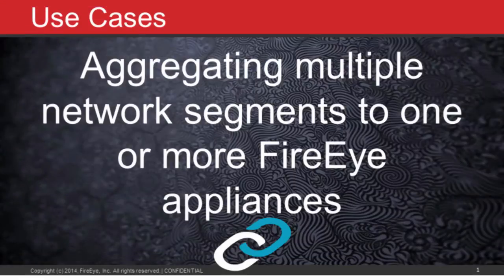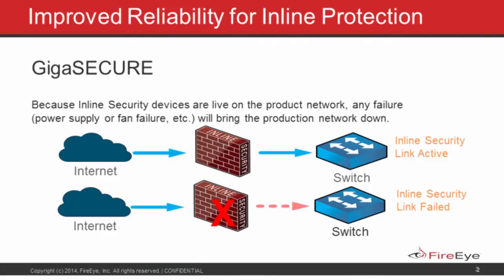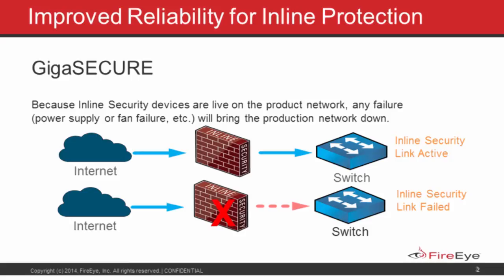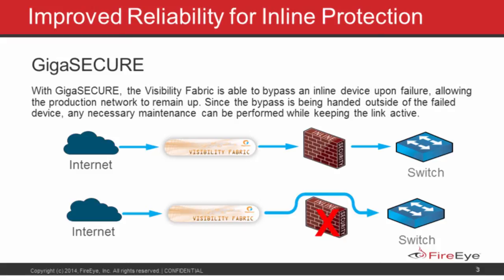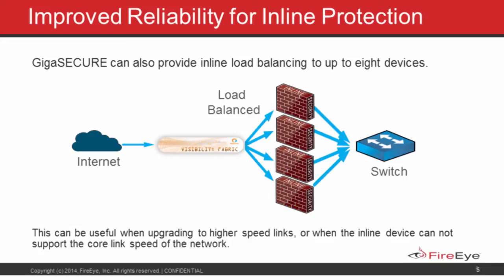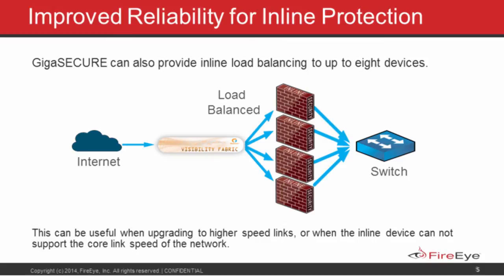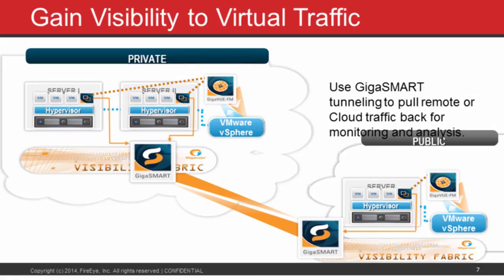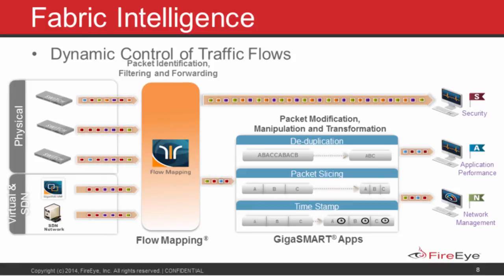FireEye and Gigamon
Integrated Solution: Real-Time Threat Protection with Enhanced Traffic Visibility

The integration of the FireEye platform and Gigamon Visibility Fabric offers customers flexible deployment options and scalability up to 10 GB of traffic throughput for optimal threat protection.